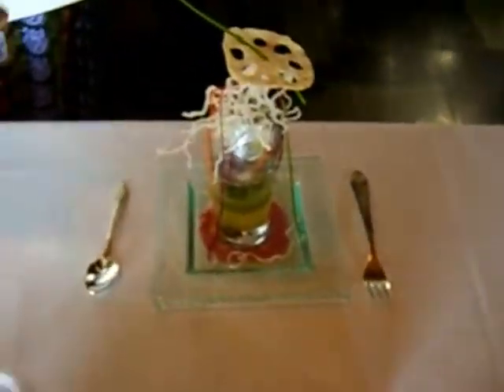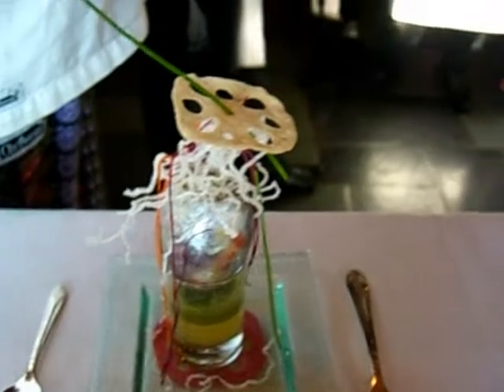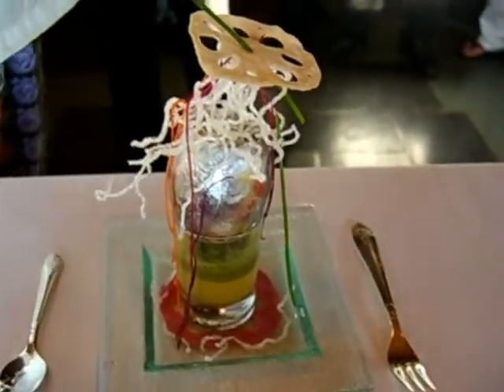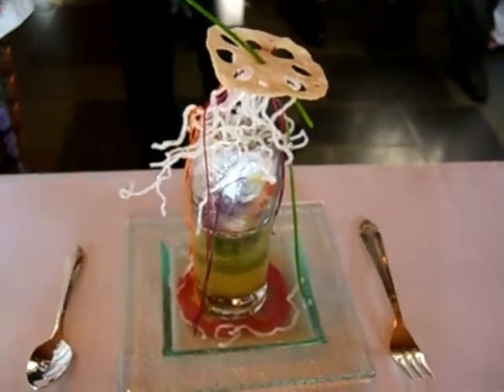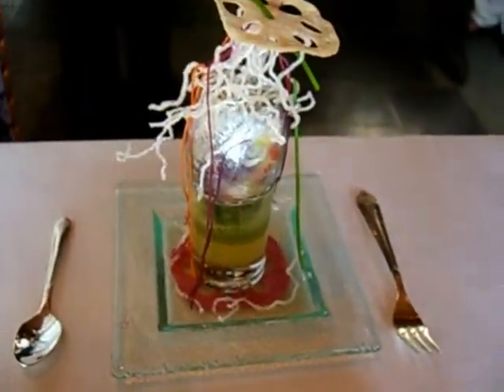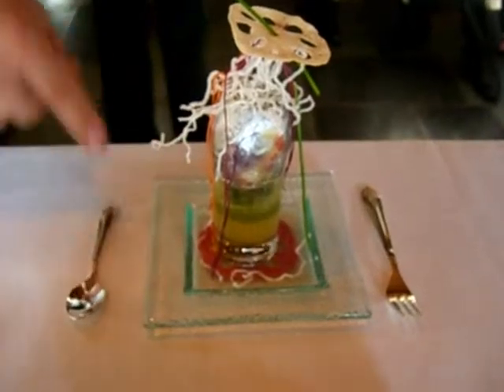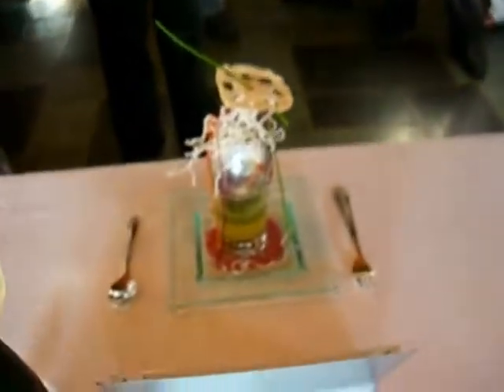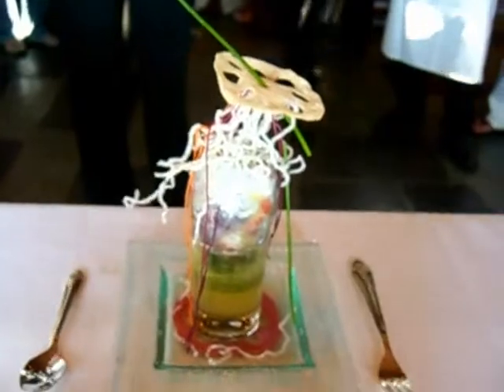MING DYNASTY FABERGE EGG, falls menu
Grand dining falls menu 2008.
Created by Susan margaretha and Mehmet Budak